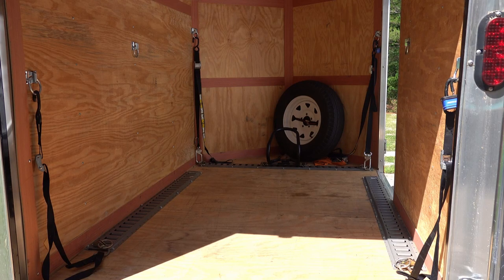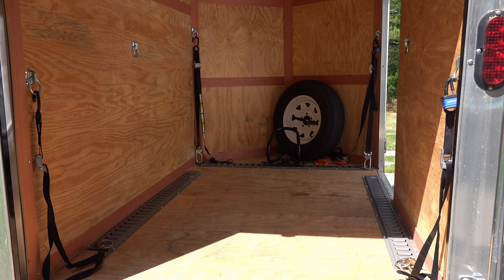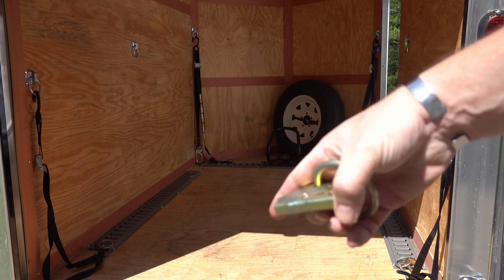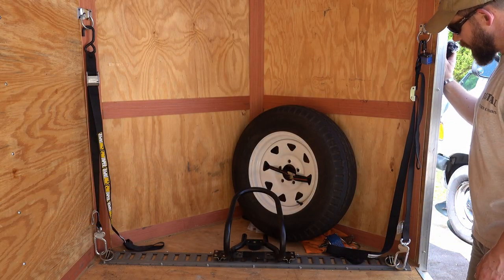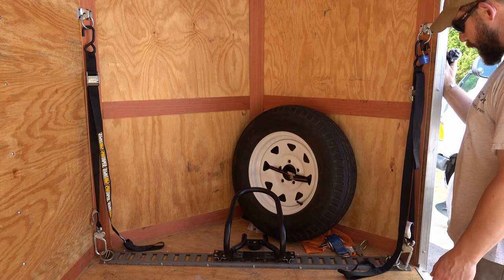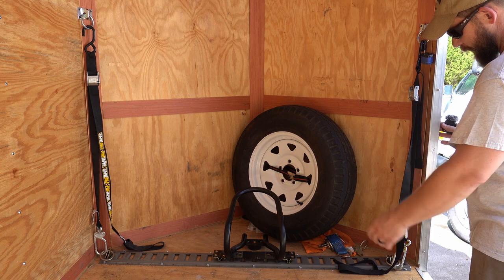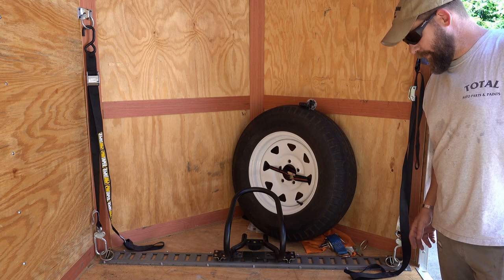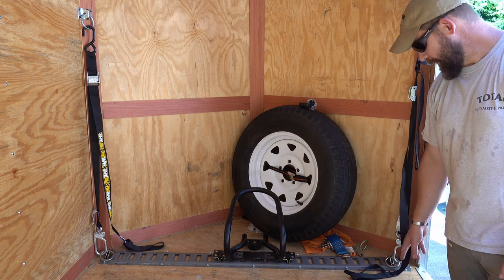Easy Motorcycle Trailer Setup Hacks That Make a Difference to Ensure Safe Transport!!!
Ridge Roamer shows setup of his motorcycle trailer to explain what works and what doesn't when setting up your trailer for hauling your bike.  It doesn't have to be elaborate or expensive to make it effective and secure!  There are a few items that are key to ensure your motorcycle does not get damaged while being hauled, whether you have an enclosed trailer or open trailer.  These simple ideas make your cargo trailer flexible to haul other items like furniture or lumber.  Inexpensive Tips!